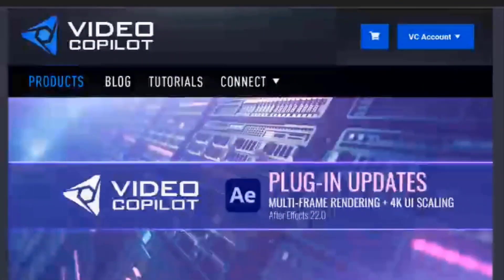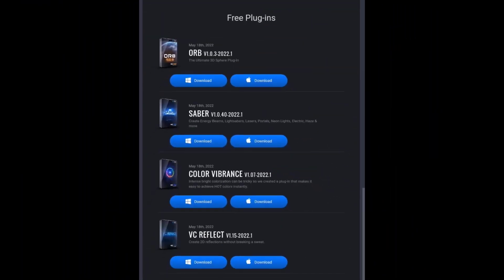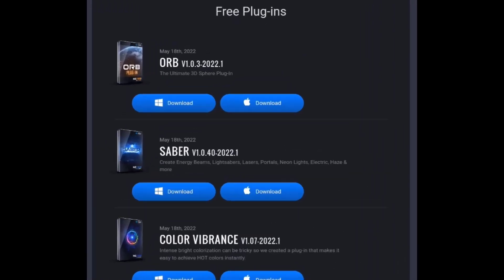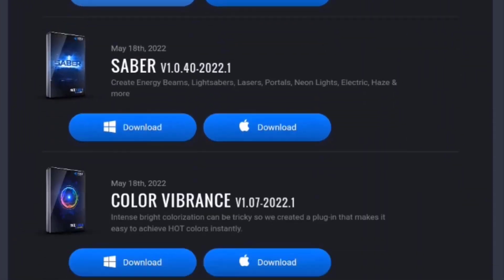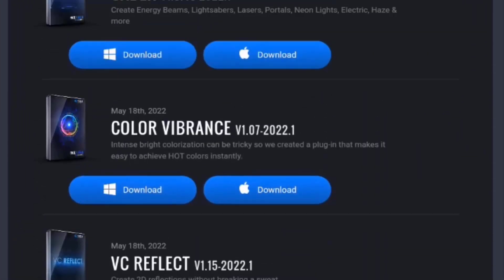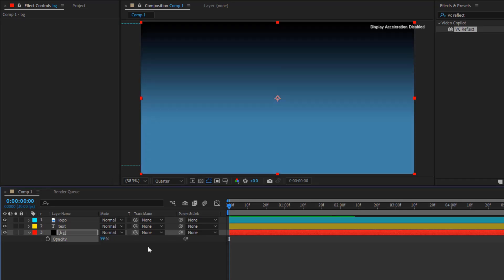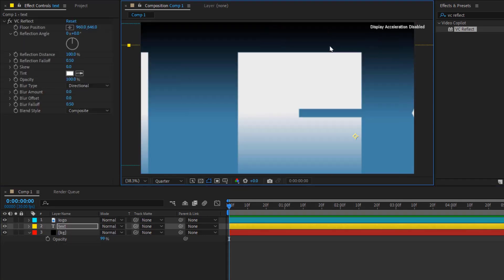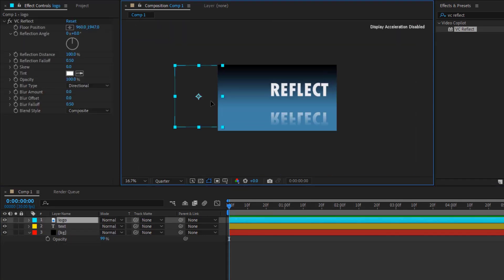How to Download Install and Use the Free VC Reflect Plugin from Video Copilot After Effects Tutorial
In this After Effects tutorial, learn how to download, install, and use the free VC Reflect plugin from Video Copilot. This step-by-step guide will walk you through the entire process, from getting the plugin to enhancing your VFX projects in Adobe After Effects. VC Reflect is a powerful tool that allows you to create stunning reflections for 3D elements, text, and more. Perfect for beginners and pros alike, this plugin is easy to use and completely free. Whether you're new to After Effects or looking to expand your skill set, this tutorial will help you add professional-quality reflections to your projects. Don't miss out on this must-have plugin for your VFX toolkit. Download the VC Reflect plugin today and start creating amazing visual effects!

Download The 4 Free Plug-ins From Video Copilot Website From Here

Useful Videos.

Watch This Video To Know How To Download And Install This Free Plug-in And The Other 3 Free Plug-ins

**Playlist For Saber Plug-in**

**My Orb Plug-in Tutorial**

Ultra 3D Earth Tutorial Free ORB Plug in! 100% After Effects Tutorial Video Copilot

Orb plug-in tutorial from copilot YouTube channel

people search.

How do I download and install the VC Reflect plugin from Video Copilot?

What is the best way to use the VC Reflect plugin in After Effects?

Where can I find free After Effects plugins like VC Reflect?

How do I create reflection effects in After Effects with the VC Reflect plugin?

Is there a tutorial for using the VC Reflect plugin in After Effects for beginners?

How can I add 3D reflections in After Effects using VC Reflect?

What’s the process to install and use the VC Reflect plugin step-by-step?

How do I enhance my visual effects in After Effects with the VC Reflect plugin?